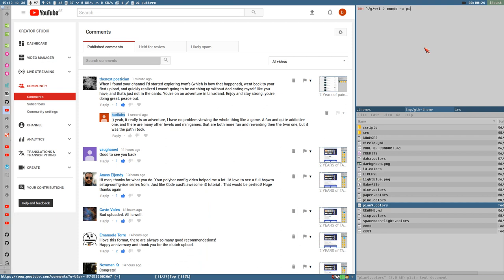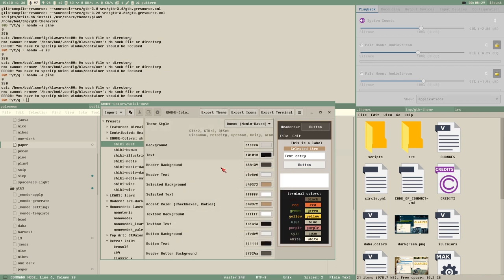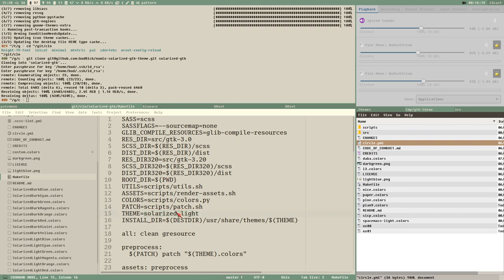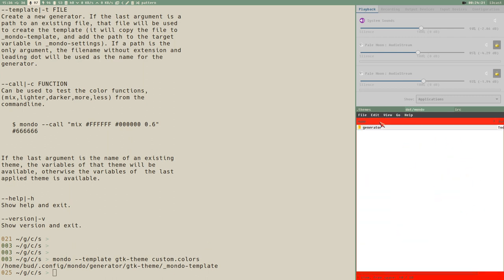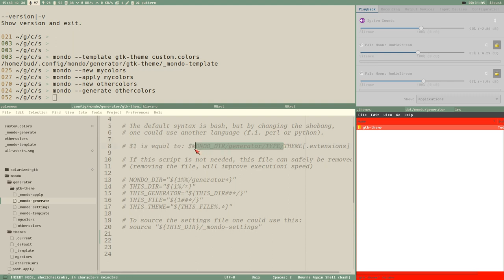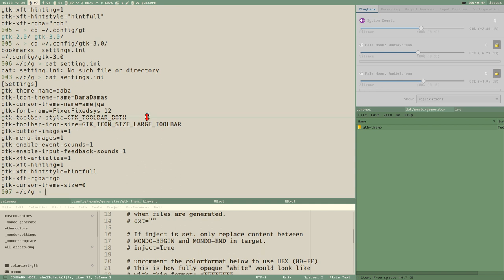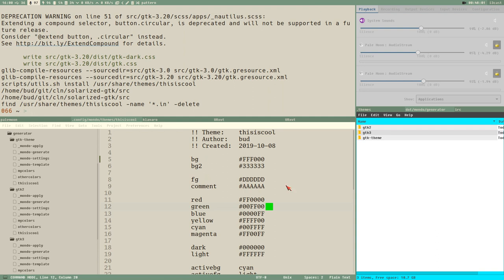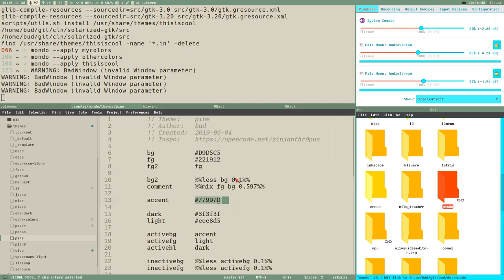update GTK!!! themes on the fly.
sudo pacman -S glib2 gdk-pixbuf2 ruby-sass inkscape